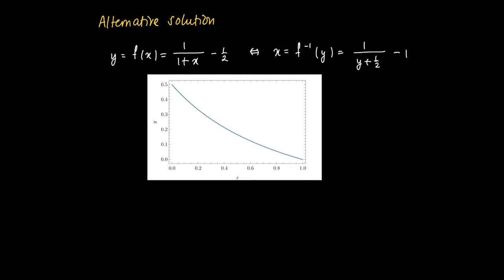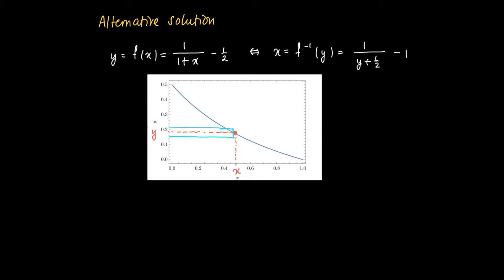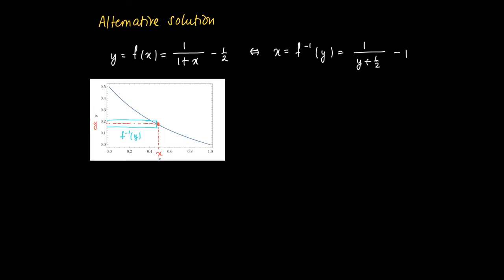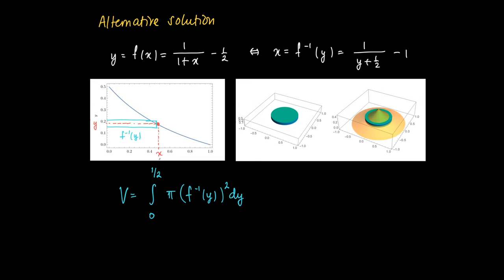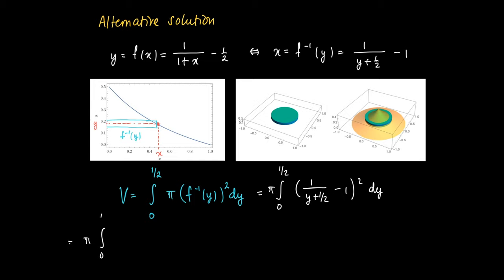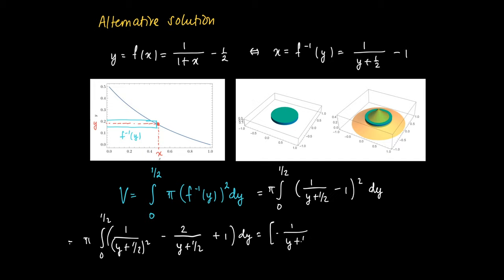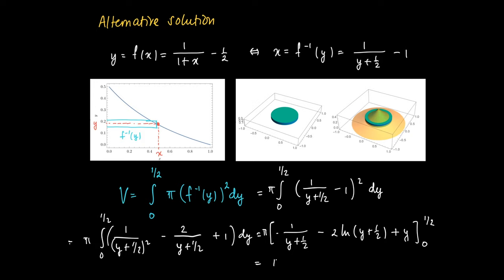M18 09: Integrating the inverse, revolution solid